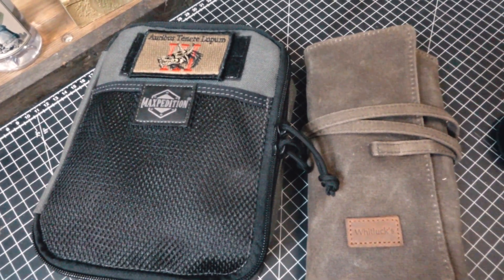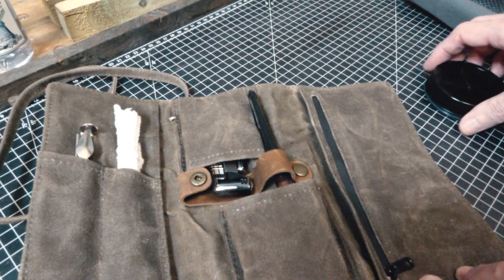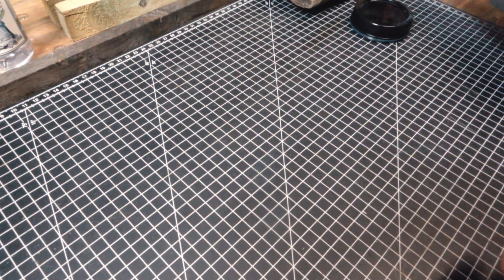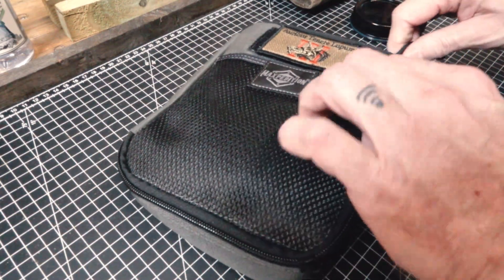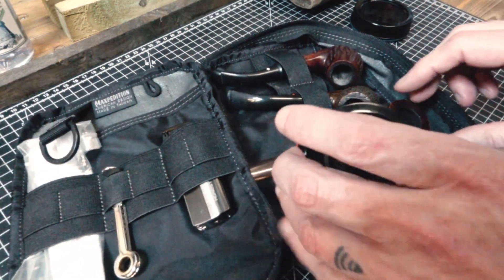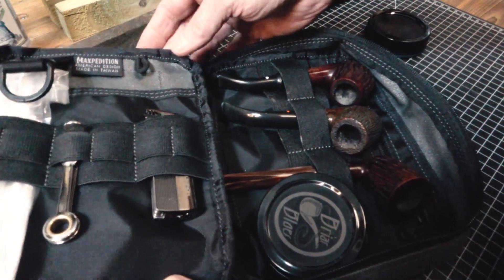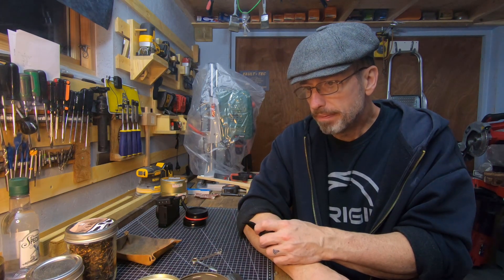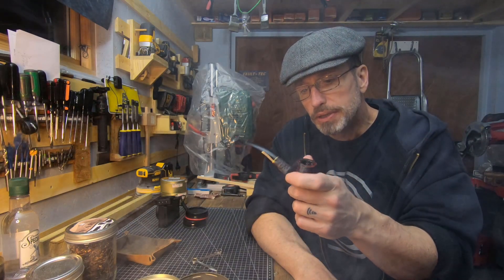VR to @unclewillie1525 on Pipe Carry. EDC and Travel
VR to @unclewillie1525 on EDC and Travel Pipe Carry